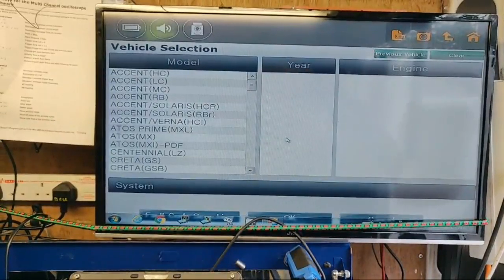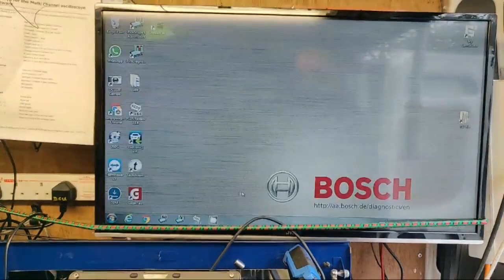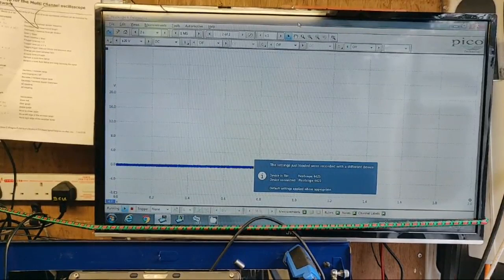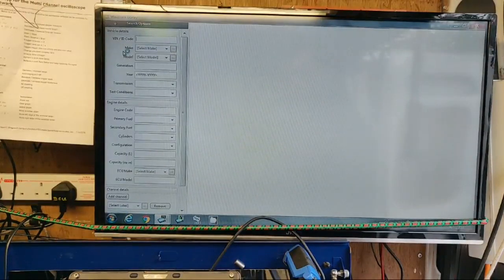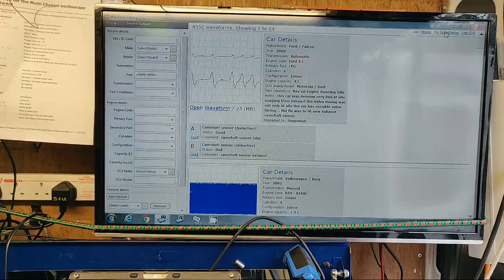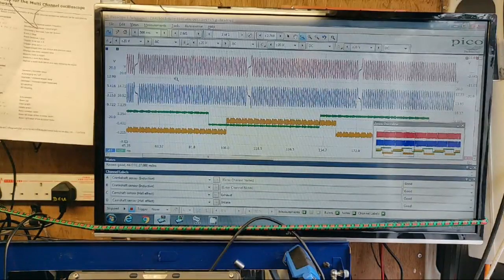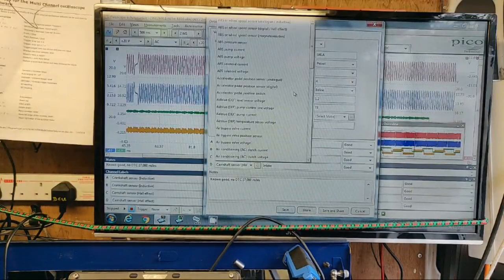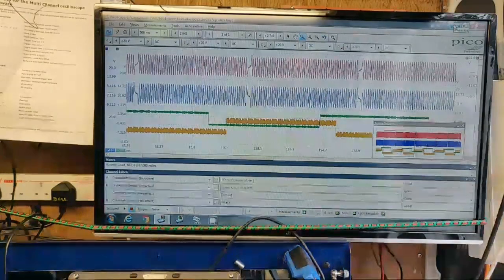How To Use Pico Waveform Library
Discord (private rooms for Patrons)

Steve